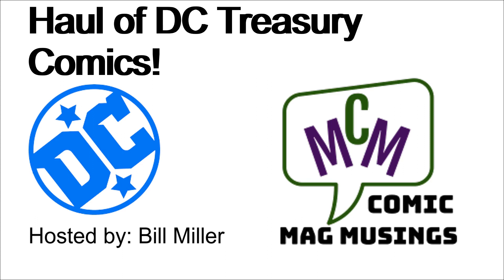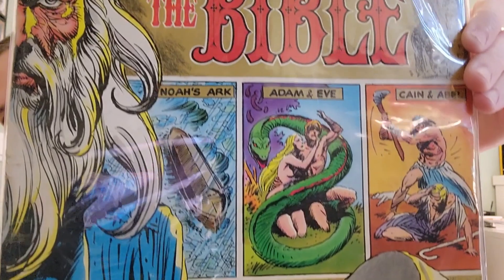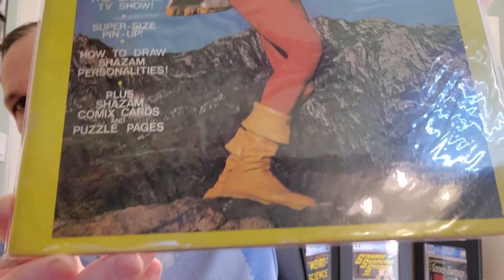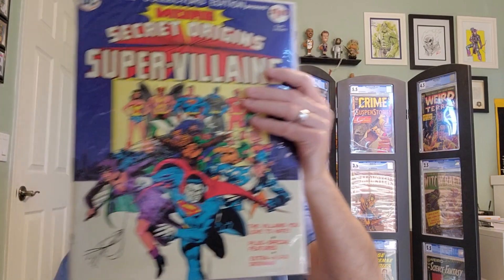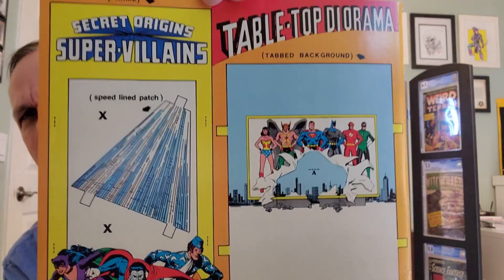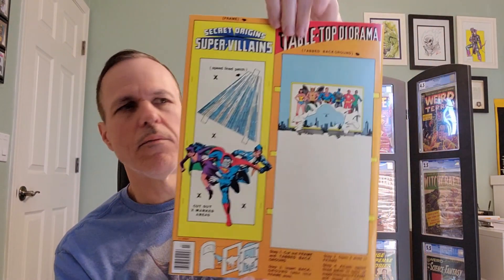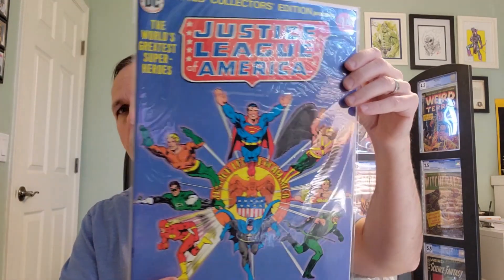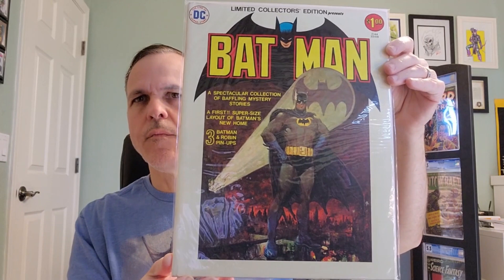Haul of Bronze Age DC Comic Book Treasuries! (ep 636)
Comic book haul of bronze age treasury-sized comics from DC.